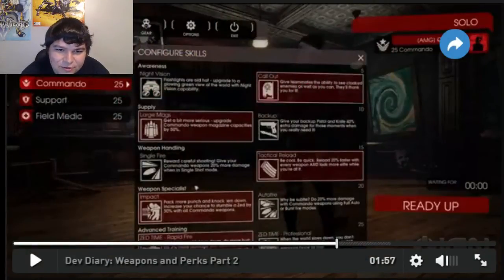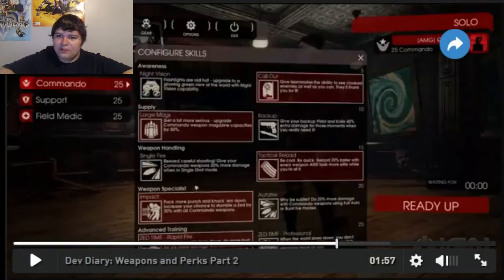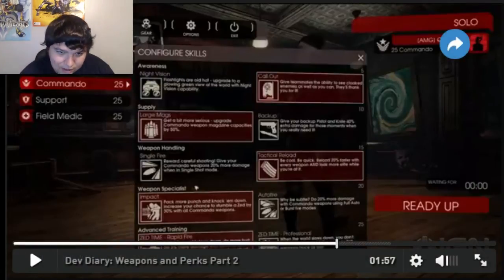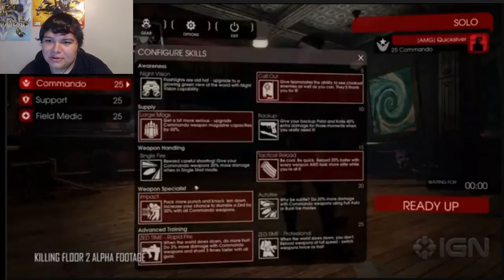Killing Floor 2 Dev Diary: Weapons & Perks Part 2 Discussion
Bringing you some good old Killing Floor 2 content! Thanks all for the support lately! :)
Tags: killing floor 2 dev diary discussion trailer tripwire interactive reaction zeds weapons and perks thisguythatgame tgtg